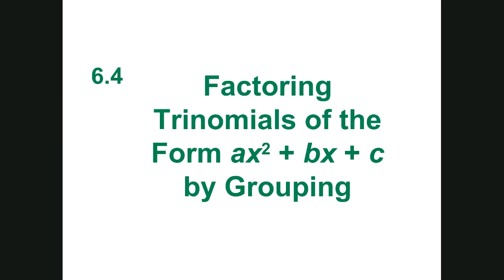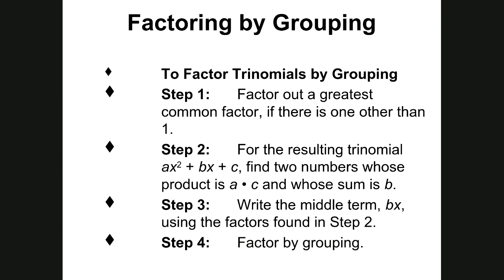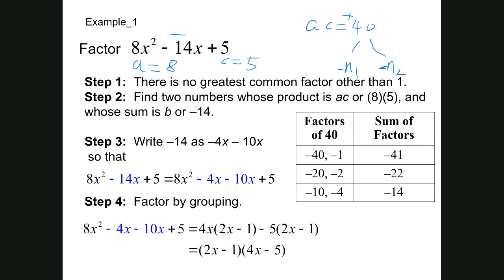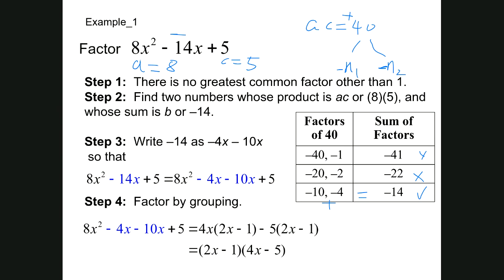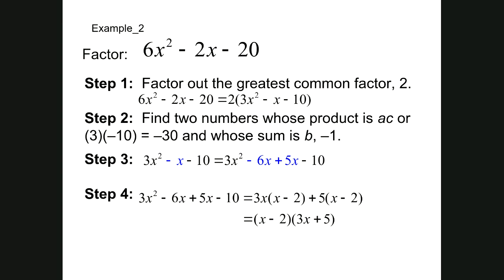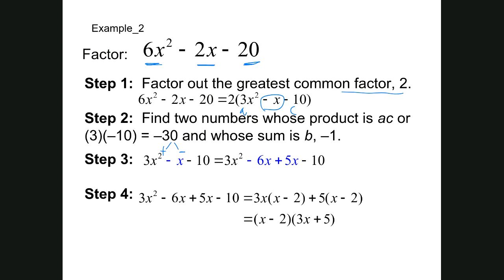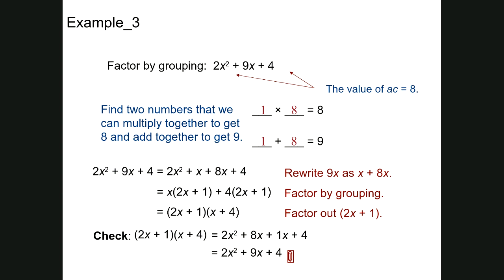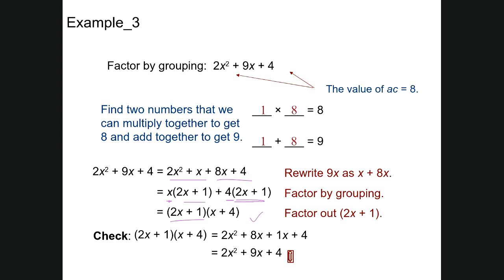Factoring by Grouping